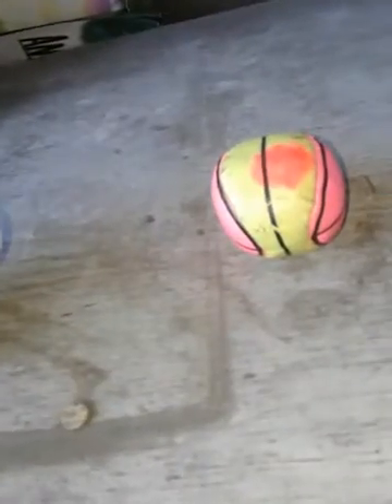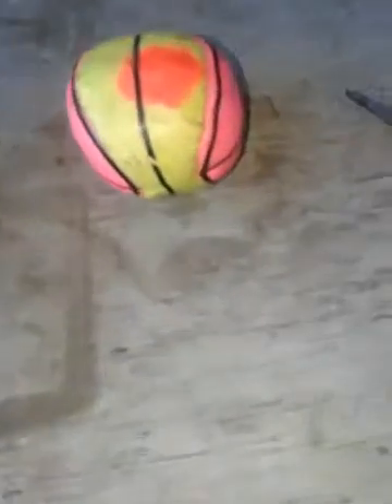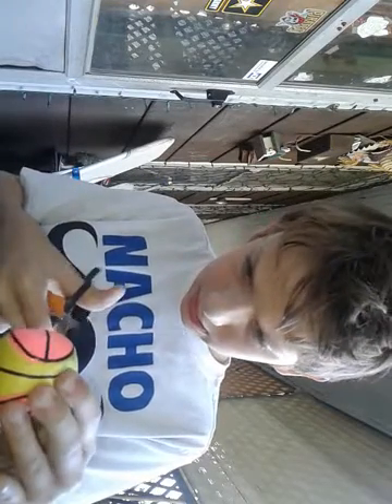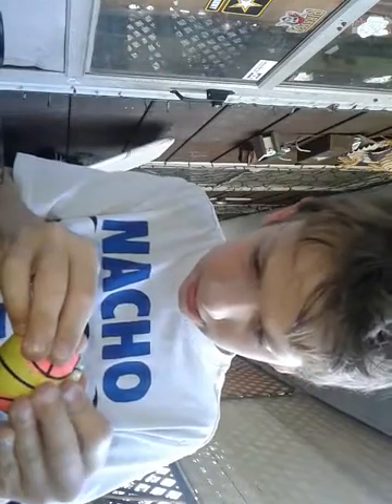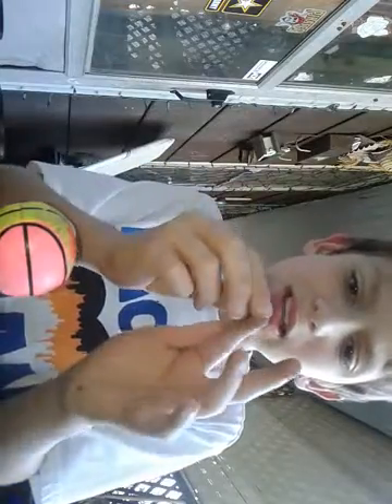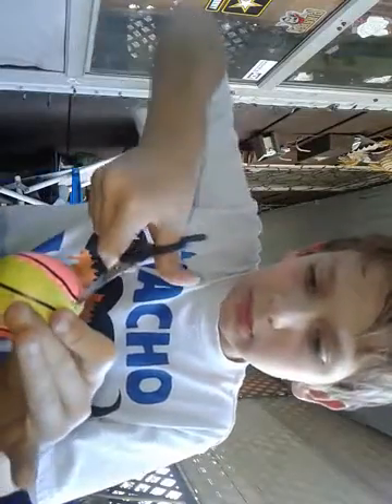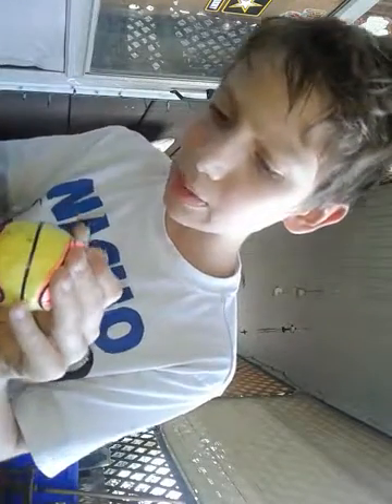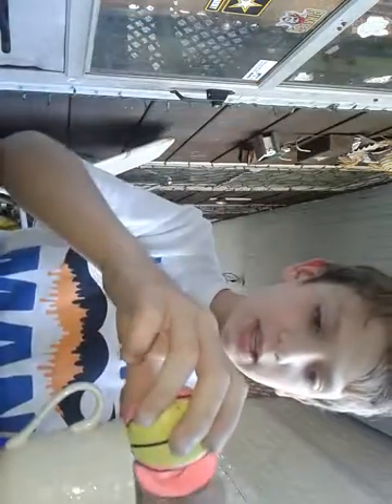Whats inside of a hacky sac